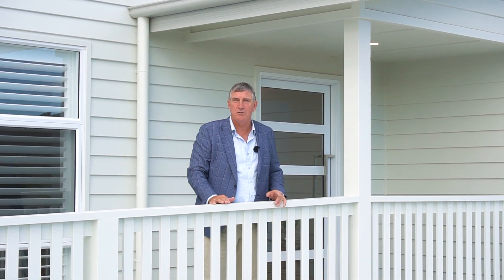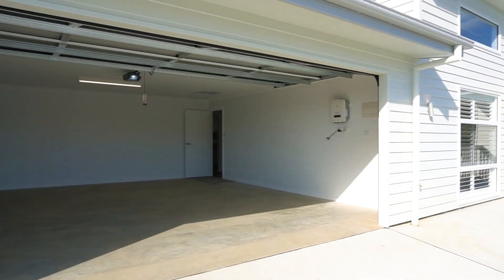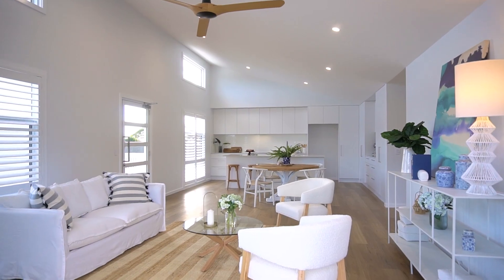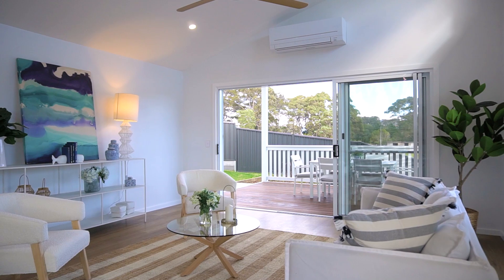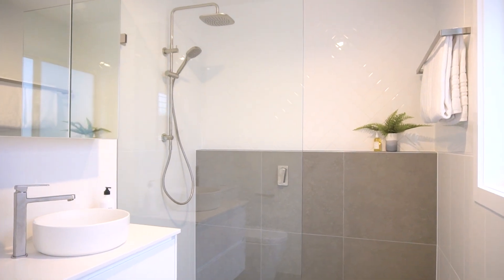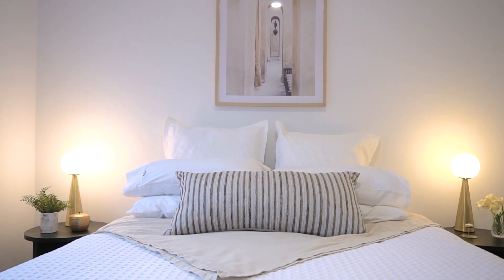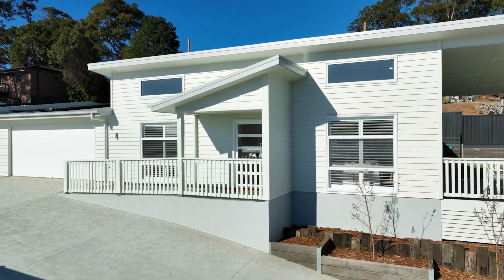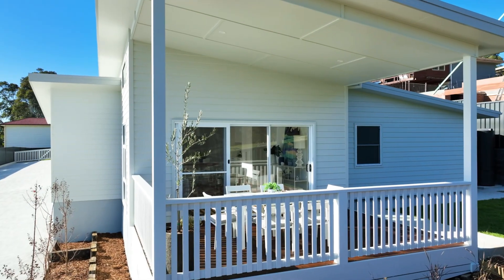45A Warbler Crescent, North Narooma_John Murray_Whale Coast Realty, Narooma